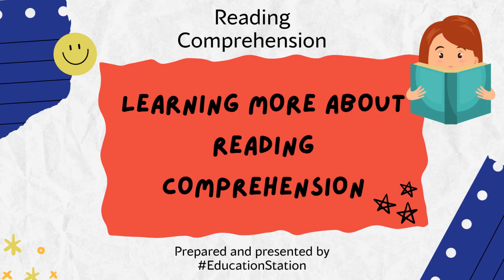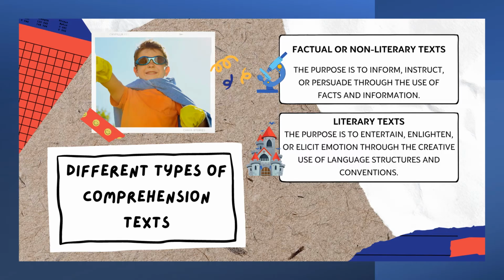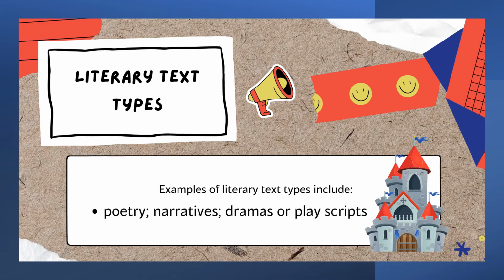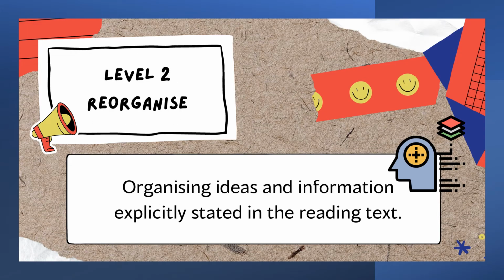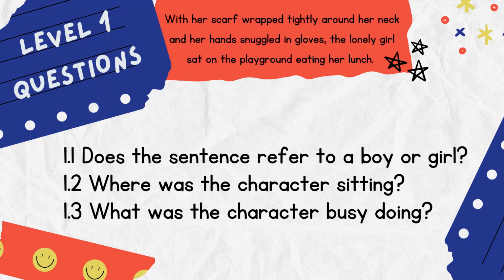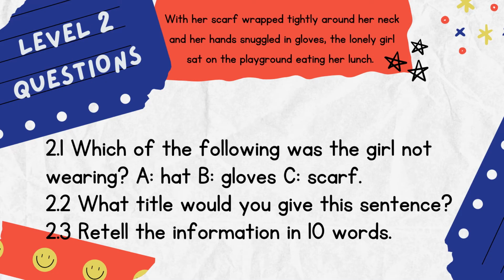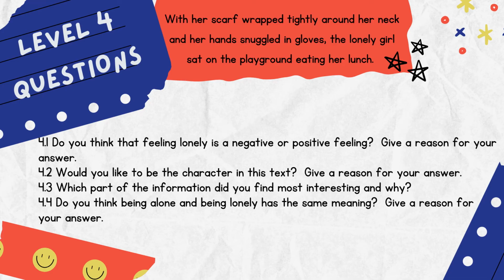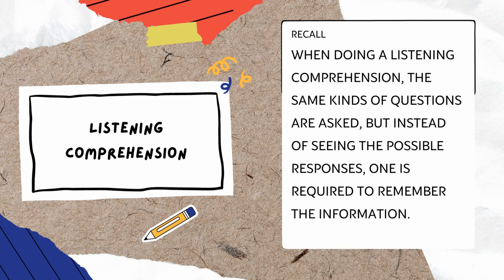Learning More About Reading Comprehension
In this video we will explore how reading comprehension is defined;
what the different types of comprehension texts are and what Barrett's taxonomy is all about.